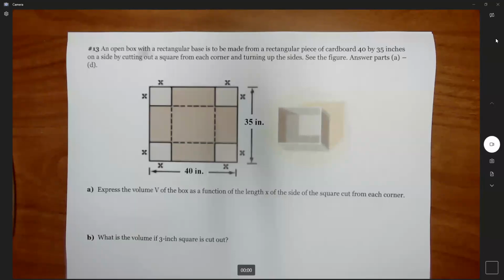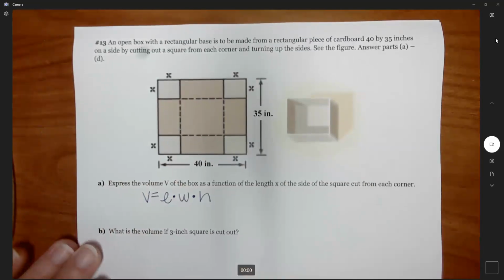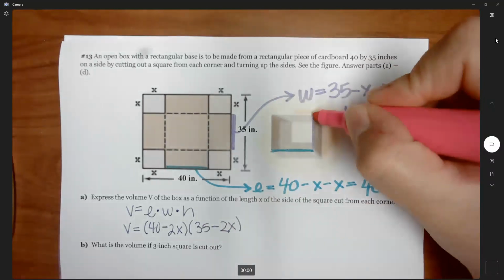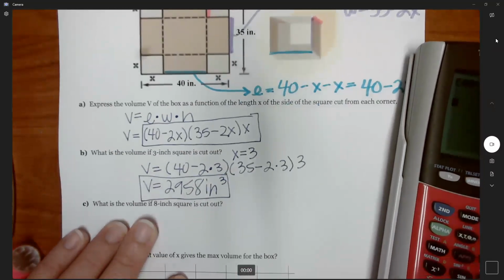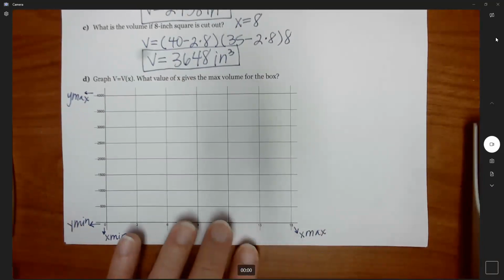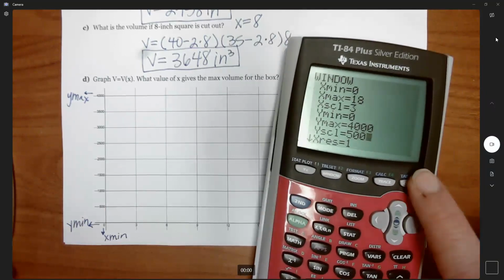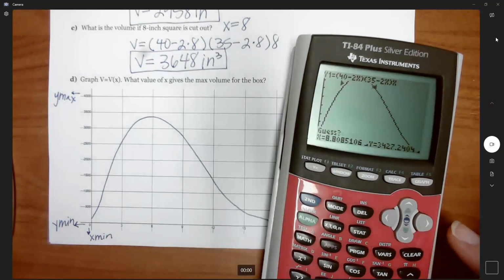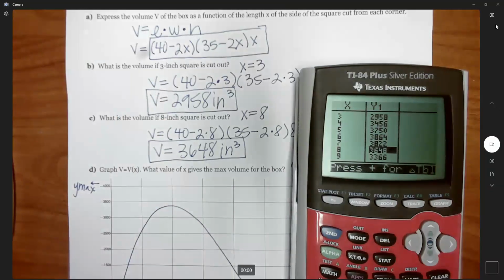Bonus Video: Walk through of #13 on homework assignment (old)